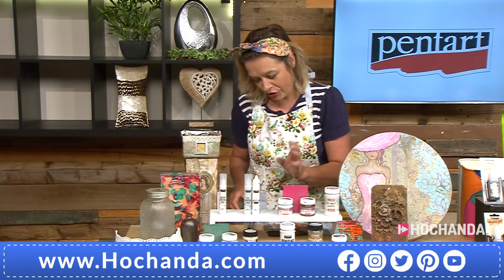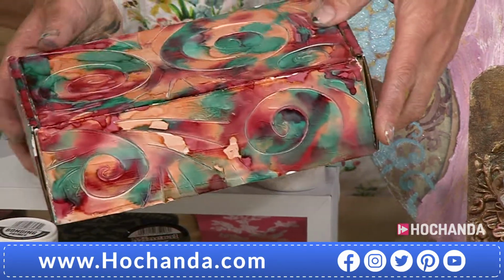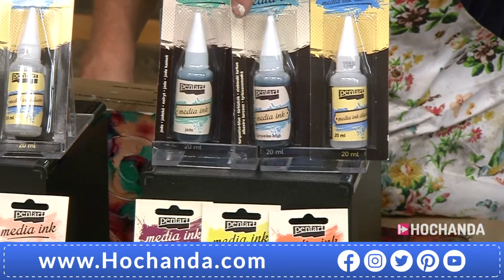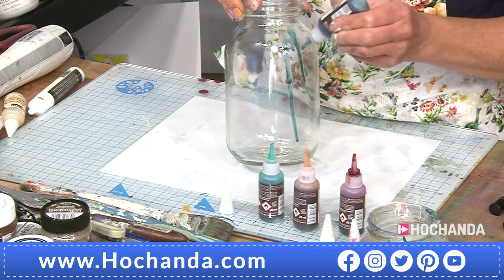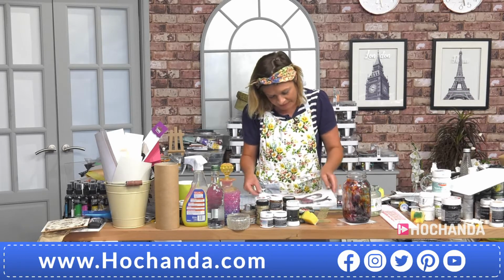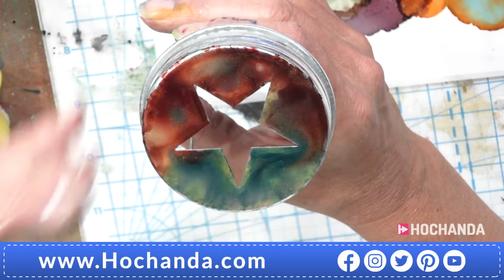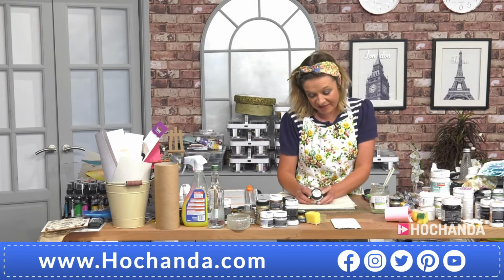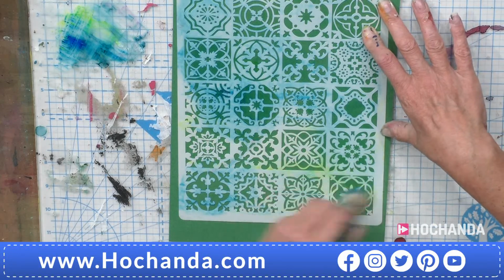Arts and Mixed Media Mediums with Leonie Pujol and Pentart at Hochanda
Leonie Pujol is here for a One Day Special from Leonie with mediums galore, transfer kits and much more! Don’t miss out and add to your crafty stash!

HOCHANDA is the Home of the UK’s leading TV channel dedicated to Crafts, Hobbies and Arts. Broadcasting 24 hours a day 7 days a week we work with many of the world’s best demonstrators and leading craft brands to help you discover your inner creativity.
Whether you’re a master crafter or just beginning your journey into the world of arts and crafts we have a wide variety of inspiring and informative shows to keep you entertained and with our 14-day money back guarantee and Gold Trusted Service award from Feefo (recognising our commitment to quality service) you know you can buy from Hochanda with complete confidence.